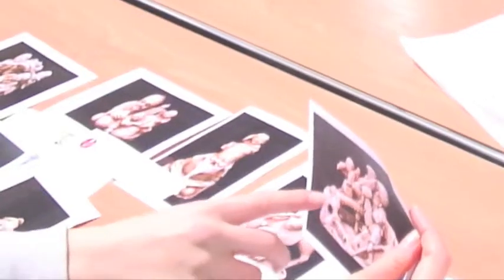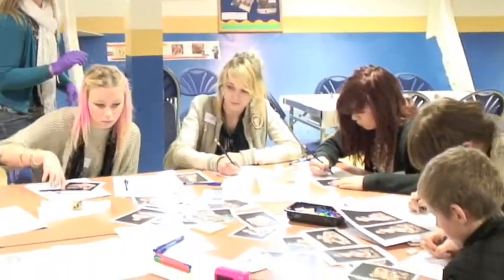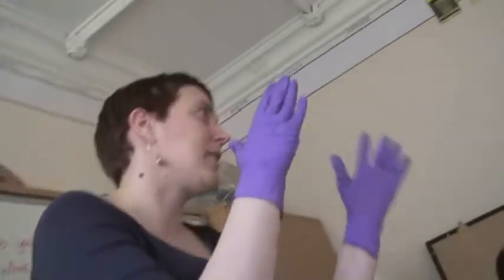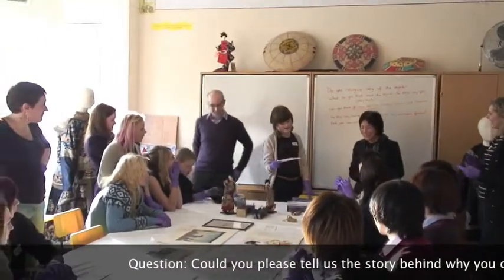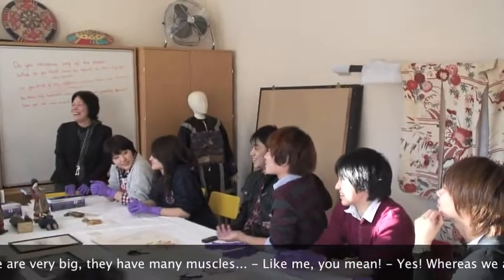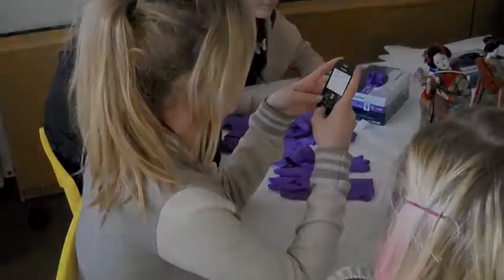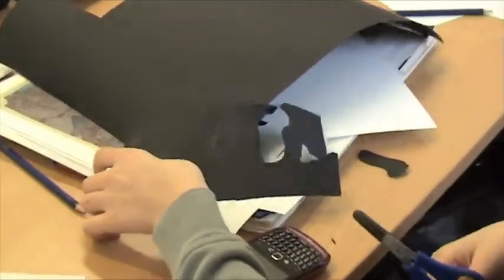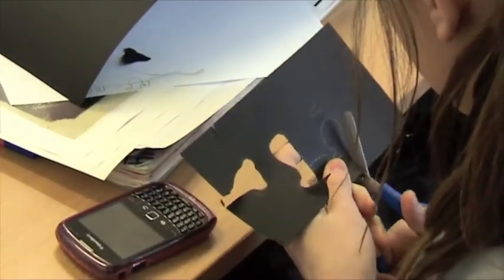Netsuke Animated: A Documentary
Ever wondered what would happen if statues in an art gallery came alive? The project Netsuke Animated was all about making Japanese netsuke from the collections on display at Hartlepool Art Gallery tell their own stories.

Year 10 students from High Tunstall College of Science in Hartlepool embarked on a journey into Japanese culture  to create short animated films.

Netsuke Animated is part of the North East's Journeys of Discovery project, strand of the London 2012 Cultural Olympiad programme Stories of the World.